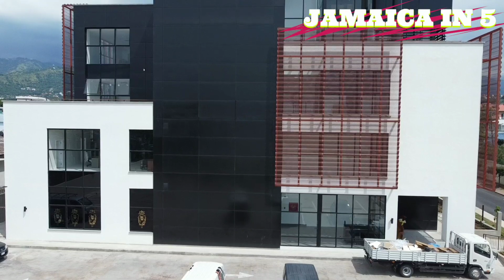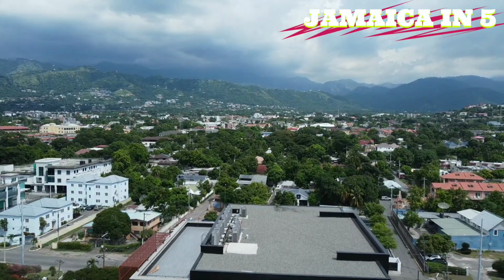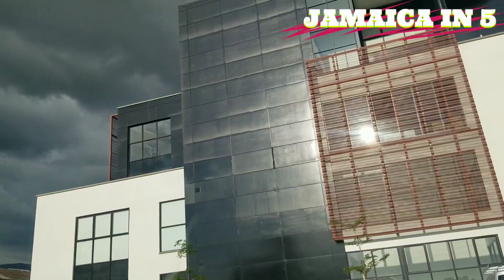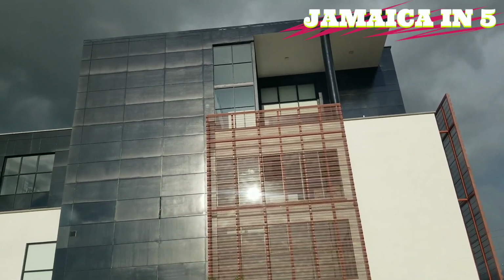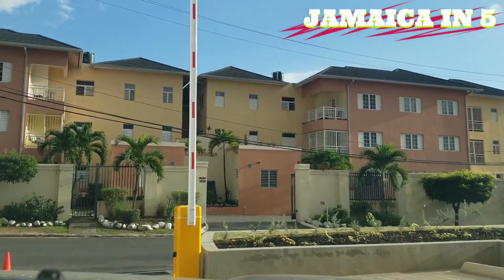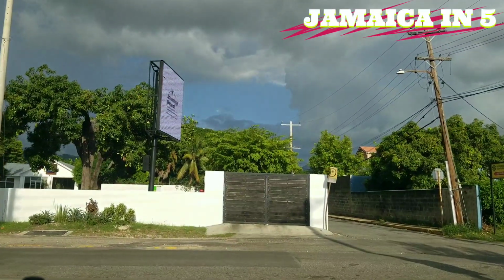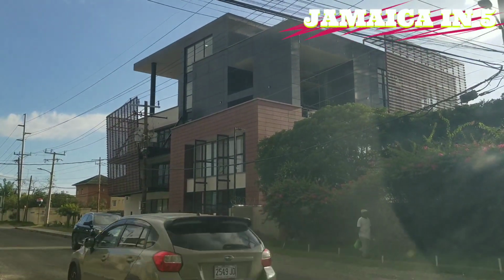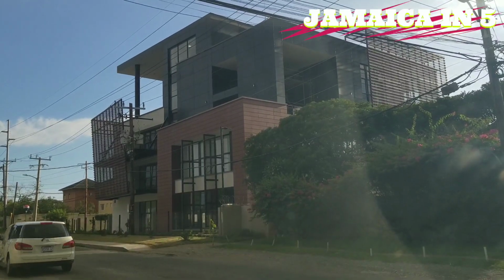Construction 23 LMR Building Jamaica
A narrated driving tour Construction 23 LMR Kingston Jamaica